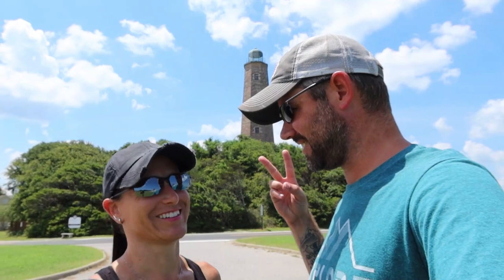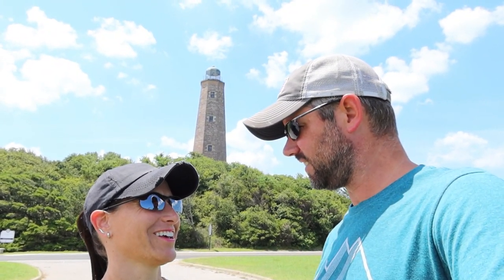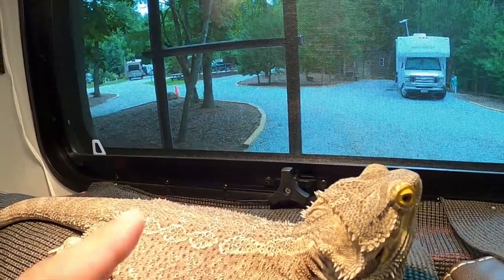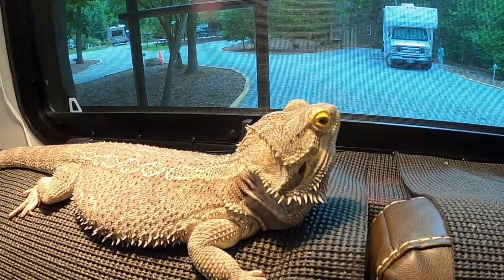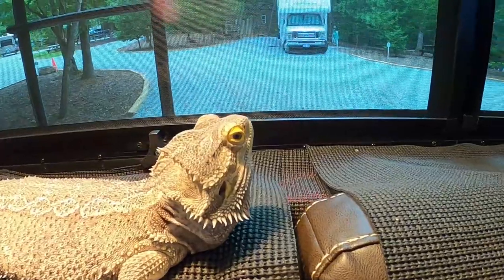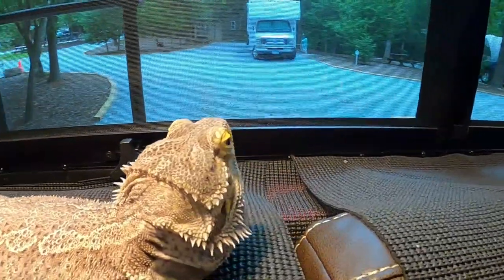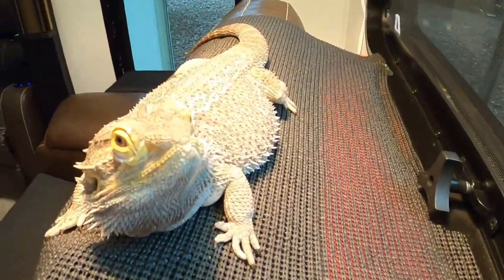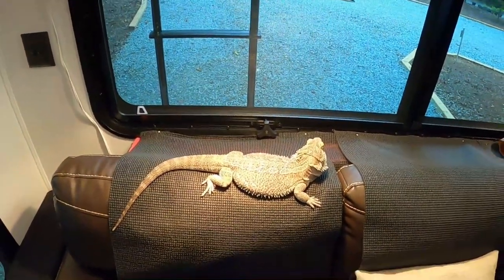Full Time RV Living (Delaware to Virginia)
Our Full Time RV Living adventures this week take us from Delaware to Virginia across the Chesapeake Bay Bridge and Tunnel. We also explore the Virginia Beach area.

Here is how you can help us help Veterans:
1. Watch our videos
3. Like our videos 👍
4. Share our videos
6.
Wayward Waggs Amazon Shop
9. Donate on PayPal (100% of funds through PayPal go directly to Veterans) (Scroll down to PayPal and click on the Donate button.